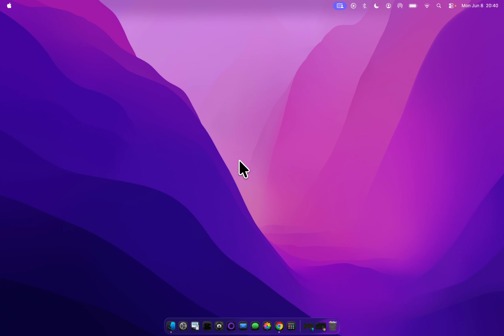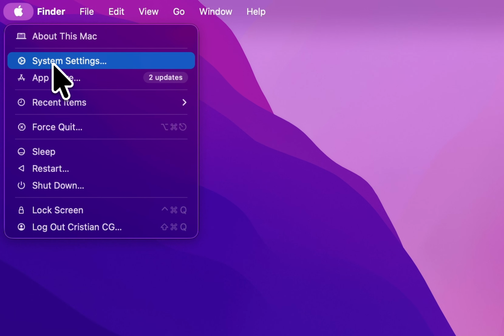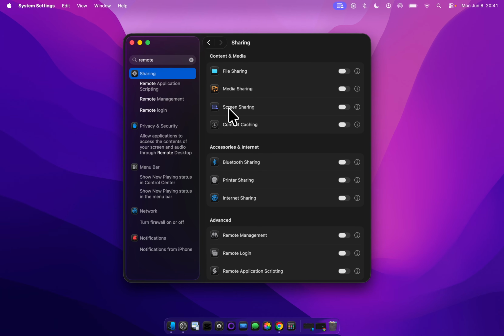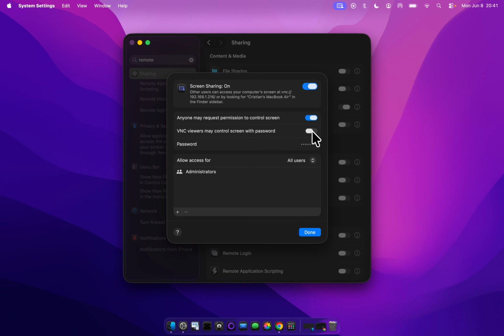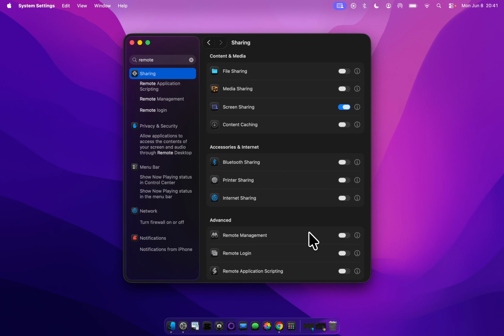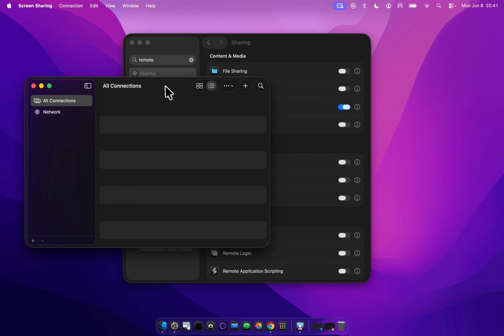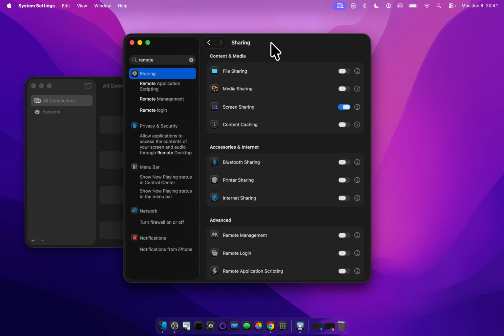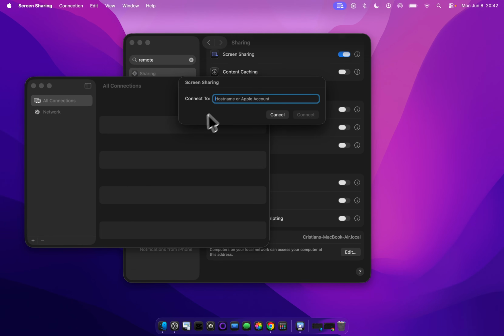How to Control Another Mac Remotely (2026)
Learn how to remote control a Mac using built-in settings. This guide shows you how to enable screen sharing for remote access.

Controlling another computer on your network is useful for troubleshooting or managing files without being physically present at the desk. This tutorial walks through the exact steps needed to configure your macOS sharing settings correctly so you can connect seamlessly between devices.

We start by opening System Settings and locating the Sharing menu. From there, you will learn how to toggle the correct switches to permit remote control Mac connections. By following these steps, you will establish a secure and reliable way to view or manage your other computer desktop remotely.

Whether you are setting up a home server or helping a family member with their computer, understanding macOS screen sharing makes the process straightforward. This walkthrough ensures you have the right permissions configured to enable remote access Mac functionality without third-party software.